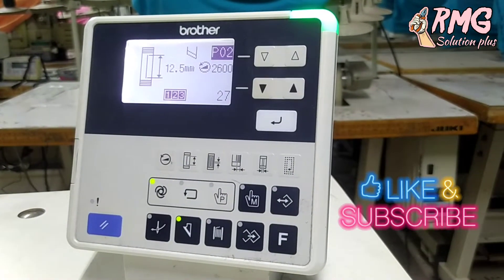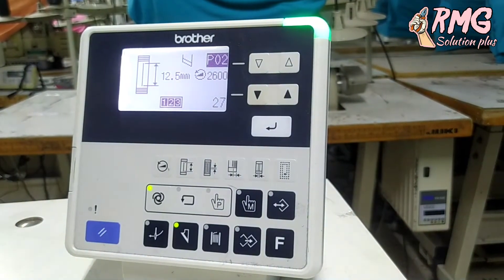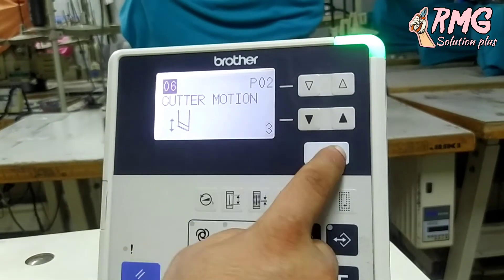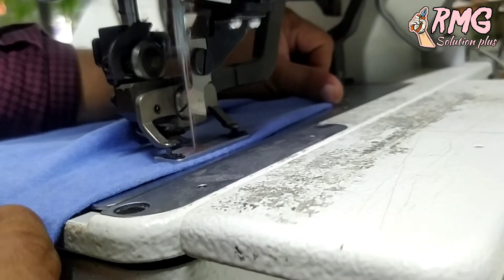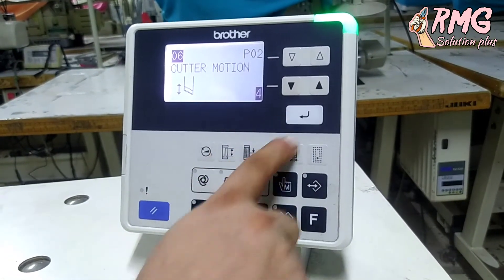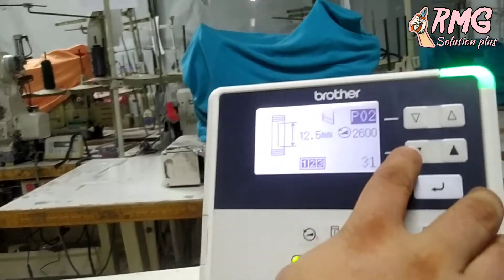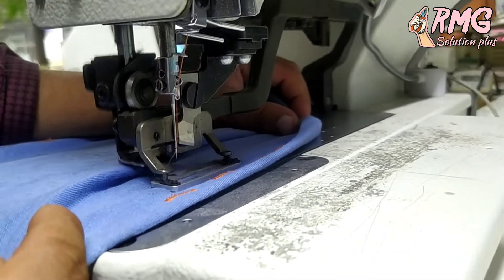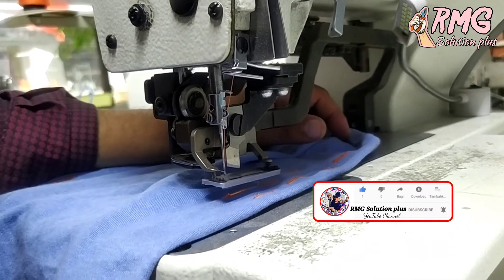Brother HE-800C double knife program প্রথম একবার নাইফ পরবে সেলাই শেসে আবার নাইফ পরবে Button hole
প্রথম একবার নাইফ পরবে সেলাই শেসে আবার নাইফ পরবে Brother HE-800C brother he-800b double knife program Button hole machine

আসসালামু আলাইকুম
আমাদের চ্যানেলে গার্মেন্টস মেশিন মেকানিক কাজ শিখার মত
 অনেক  ভিডিও আছে ষা দেখে আপনি ফ্রী মেকানিক কাজ শিখে নিতে পারেন এবং কি ধরনের ভিডিও বানালে আপনার উপকারে আসতে পারে কমেন্ট করে জানাবেন  (আরএমজি সলিউশন প্লাচ) ইউটিউব চ্যানেল এর একটি ভিডিও যদি আপনার ভালো লাগে বা উপকারে আসে তবে চ্যানেলটি এখনি সাবস্ক্রাইব করে আমাদের সঙ্গেই থাকুন
ধন্যবাদ।

আরএমজি সলিউশন প্লাচ ইউটিউব চ্যানেল
 ⏭ গার্মেন্টস মেশিন সলিউশন পয়েন্ট
 ⏭ মেশিন রিপারিং এবং মেশিন সার্ভিসিং
 ⏭ স্ট্যান্ডার টাইমিং স্টান্ডার মেজারমেন্ট
 ⏭ মেশিন প্রোগ্রাম এডজাস্ট
 ⏭ গার্মেন্টস মেকানিক ফ্রী কাজ শেখার সুযোগ

Brother HE-800C
brother HE-800b